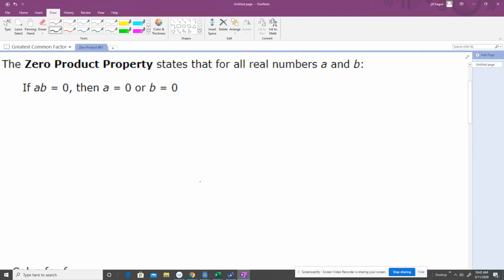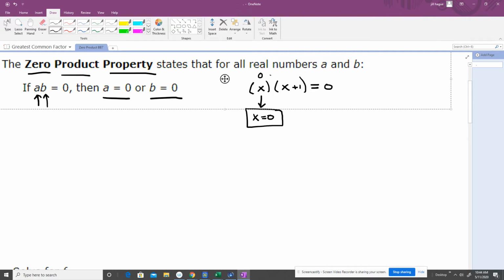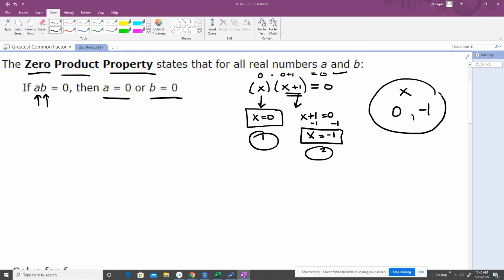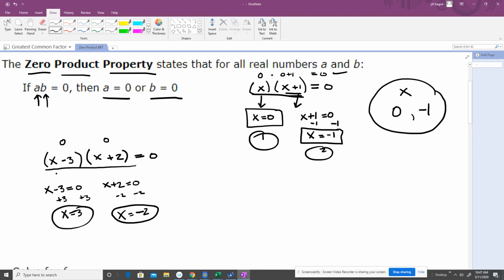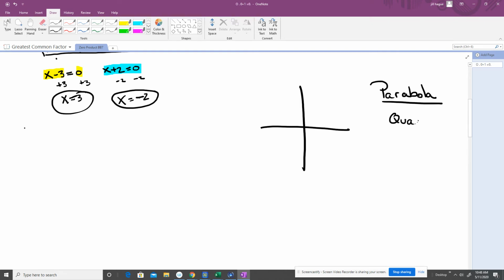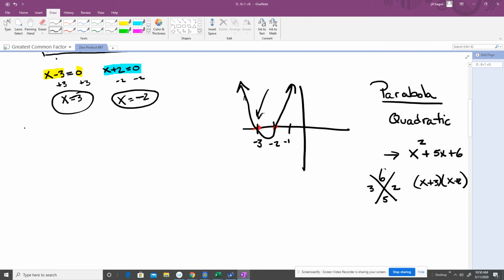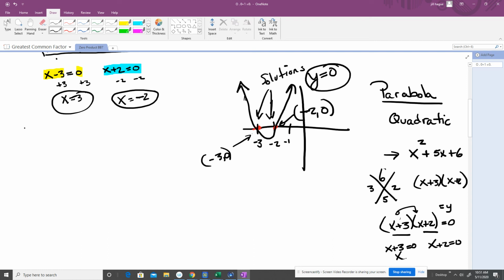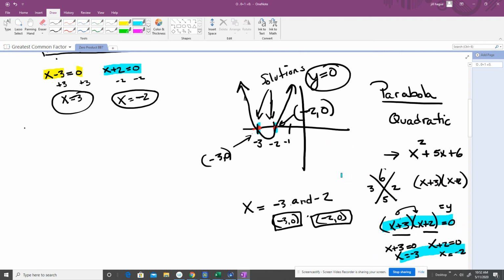IXL BB7 Zero Product Property